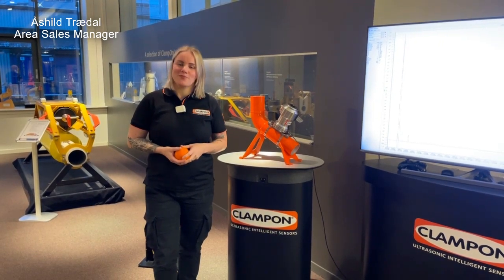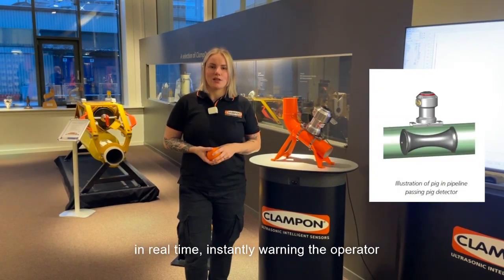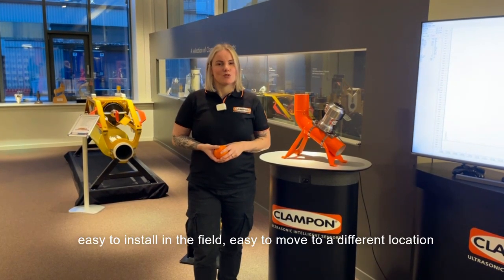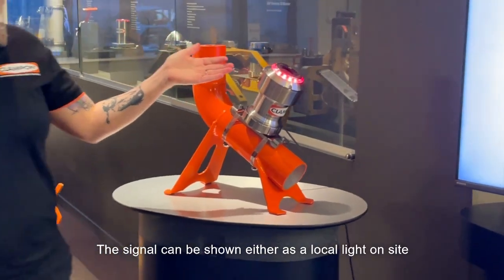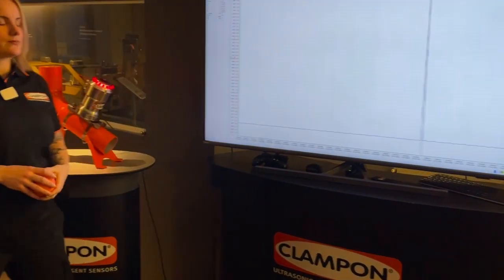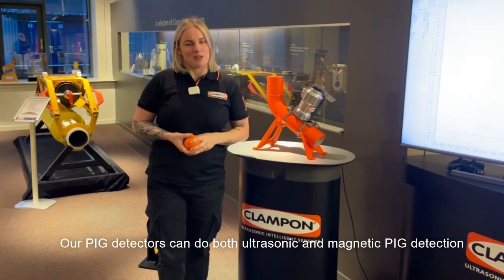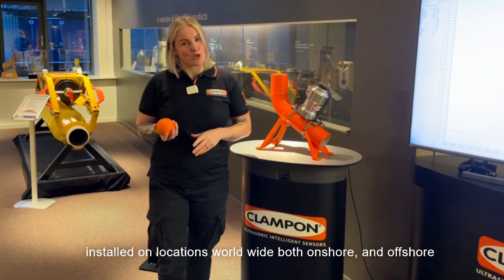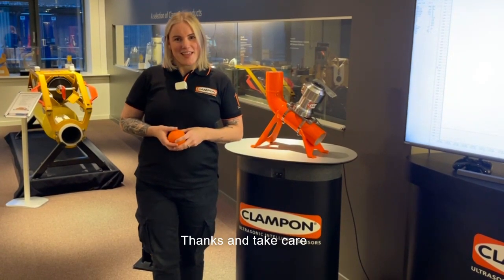ClampOn PIG Detector - how does the pig detector work?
Non-intrusive pig detection explained in a short video.
Åshild Trædal, Area Sales Manager, demonstrates how it works.